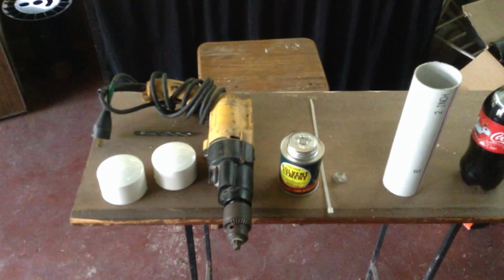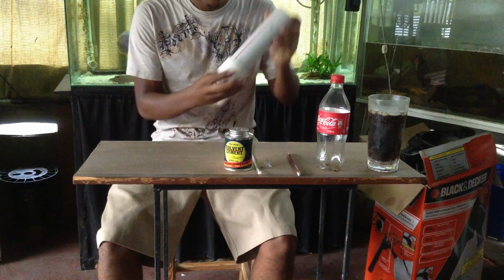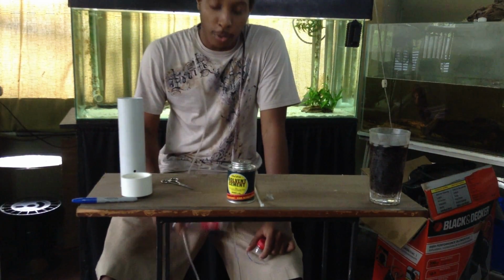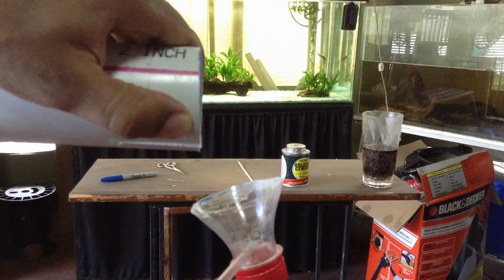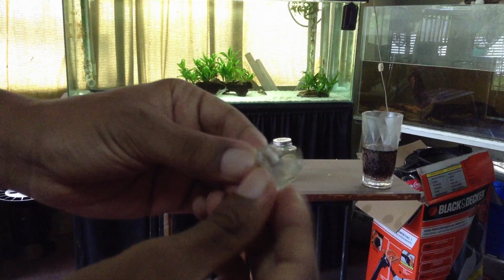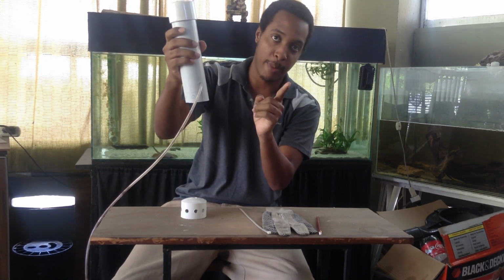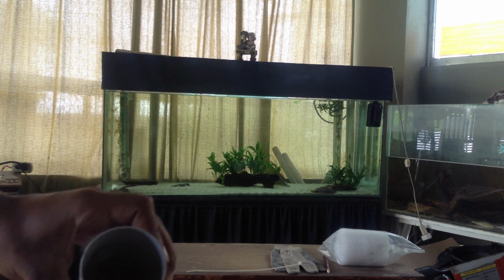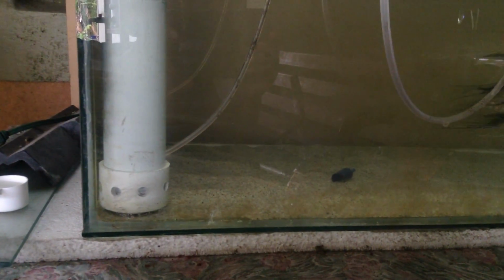My DIY aquarium filter design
this is a design i thought of. it is very similar to other filter designs on youtube that use bottles but i figured this design looks a lot neater. tell me that you think.